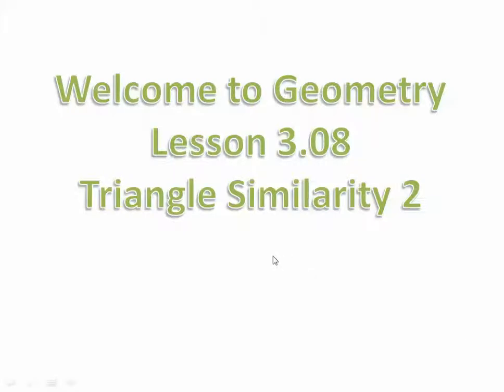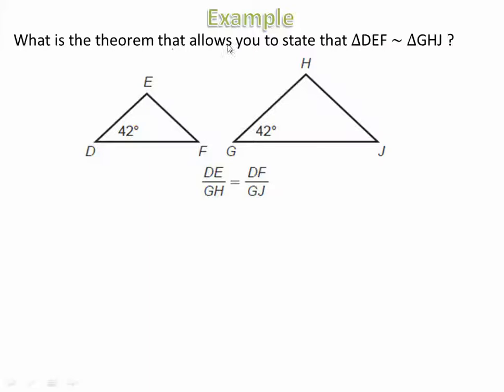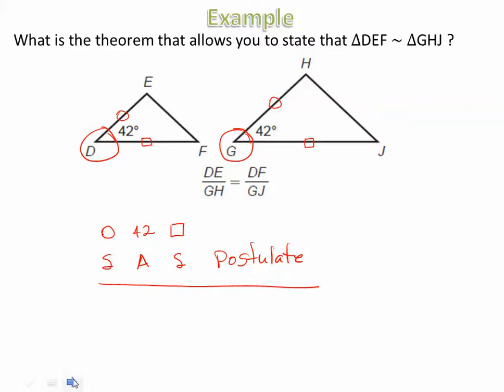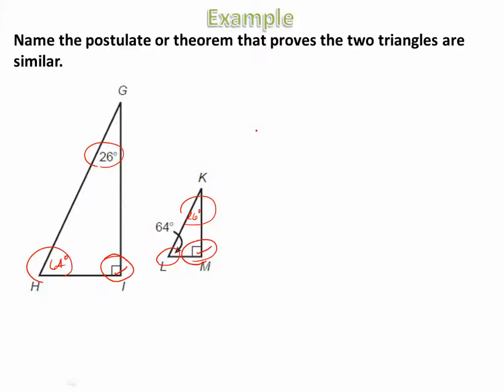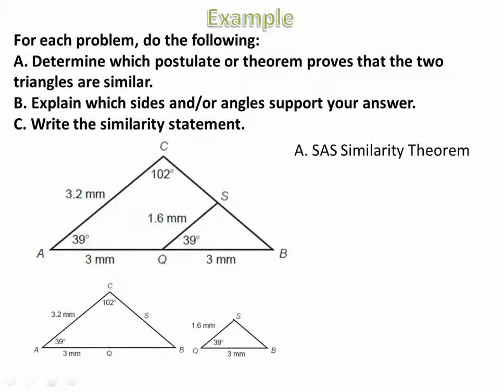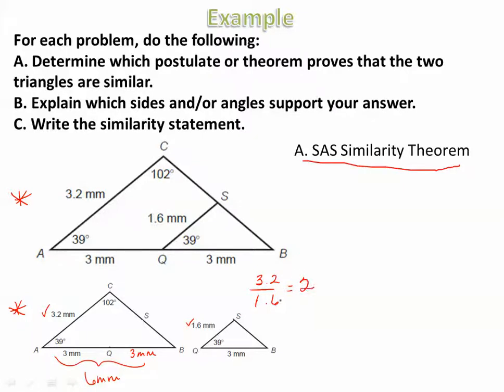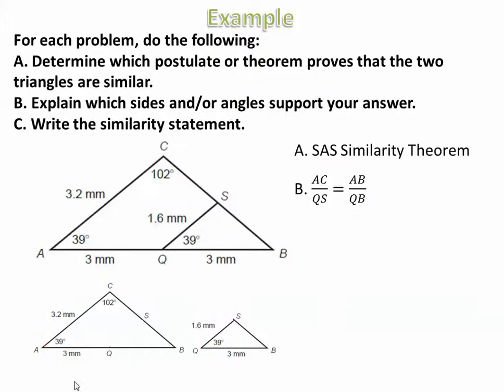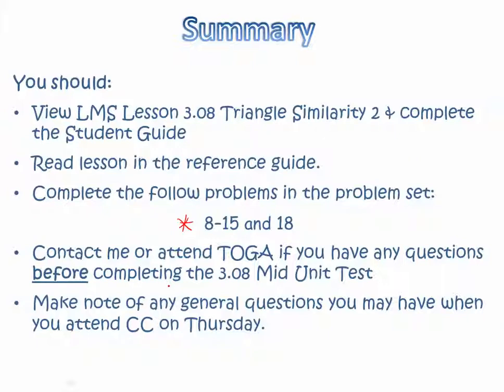SU3 Triangle Similarity 2